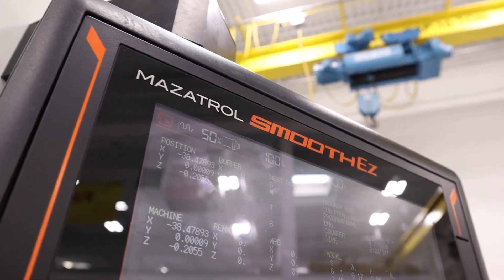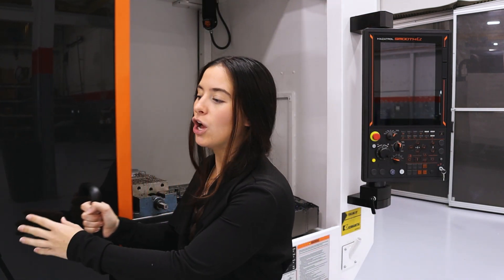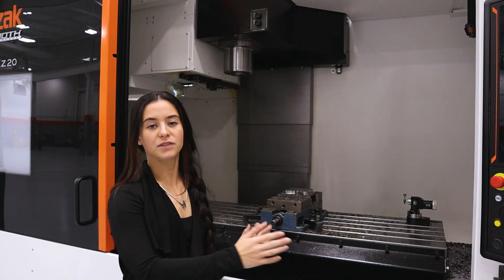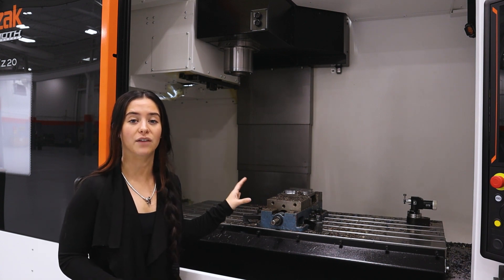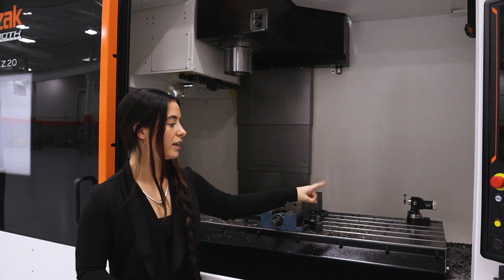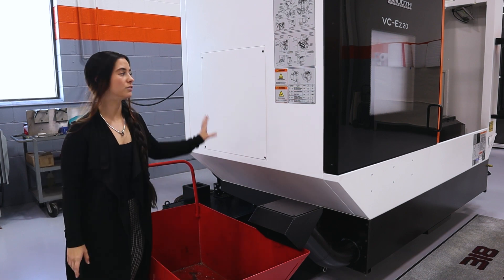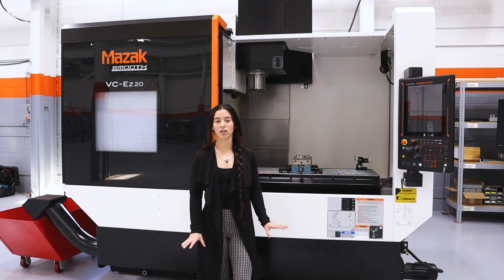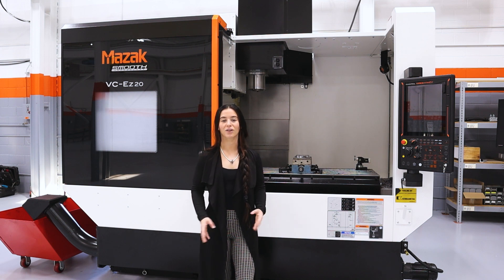Mazak VC-EZ 20 Overview | The HEH Group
Mazak's EZ Series is taking the industry by storm! If you are a job shop looking to invest in Mazak's quality Kentucky-built equipment at a cost-competitive price, the EZ Series is for you. In this video, Shae Eichele walks you through one of the most popular models, the VC-EZ 20.

The VC-EZ 20 (y-axis stroke) is a 13,200-pound machine with a compact footprint measuring about 11 ft. wide, nine ft. deep, and nine feet high. The machine is equipped with Mazak's new Smooth EZ control, which allows you to program in conversational or G-code.   You will notice the standard T-slot table and heavy-duty way covers when you go inside the machine. The VC-EZ 20 has a CAT 40 12,000 RPM spindle and the ability to hold 30 tools. This floor model has an automatic tool changer, an option for all models. The strokes on this machine are 41.43" X, 20.08" Y, and 25" in the Z, and there is an OTS touch probe to touch off all your tools.

The VC-EZ 20 can be paired with various coolant options and ship conveyors depending on your needs and the material you are cutting.

This awesome, reliable machine would be a great fit for any job shop.